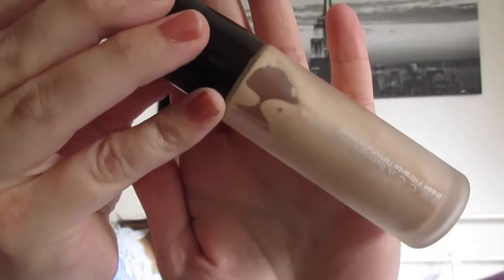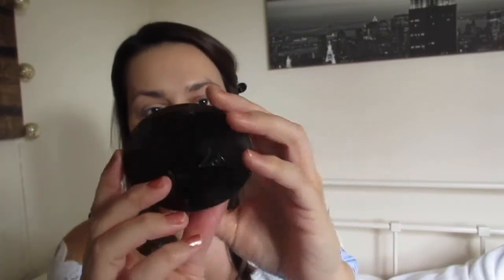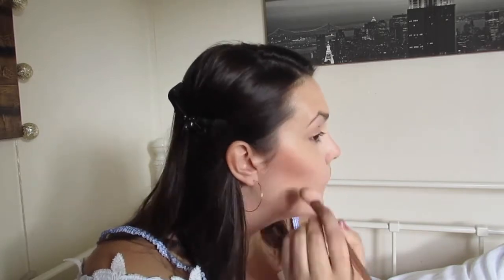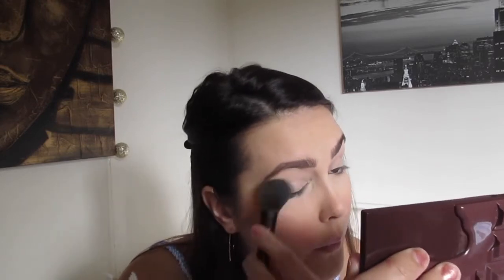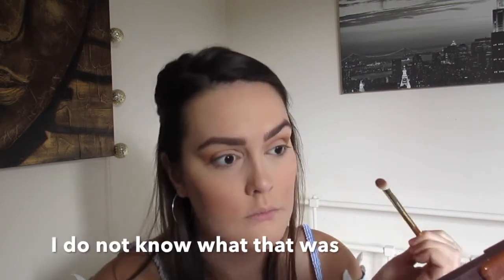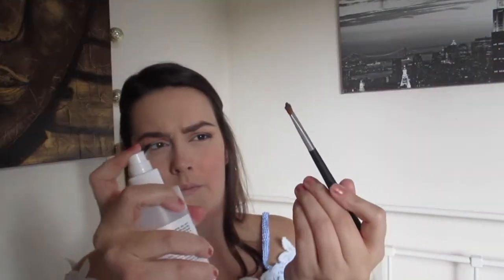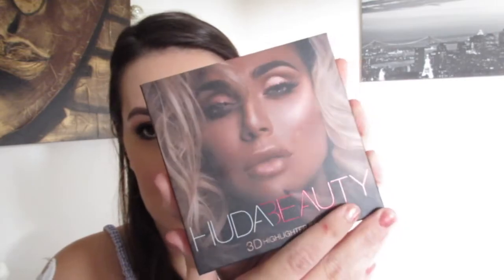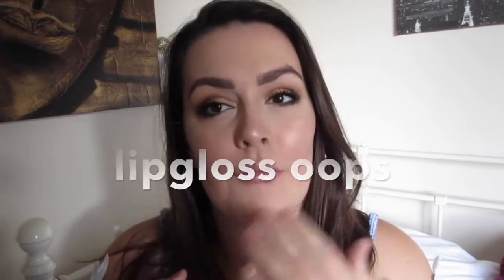Ashley Graham Emmy Makeup Tutorial | Sarah Grace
Today I went for a look that I saw Ashley Graham wear and it was so damn beautiful I had to try to recreate it!! I hope you enjoy it and think it looks at least slightly like it... SOZ ABOUT THE THROAT GURGLE teehee xoxox

xo